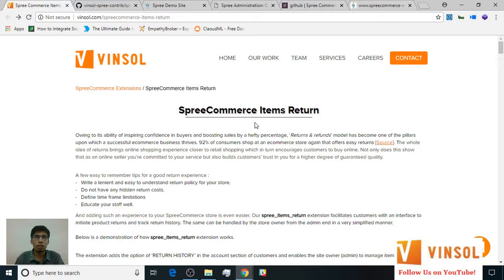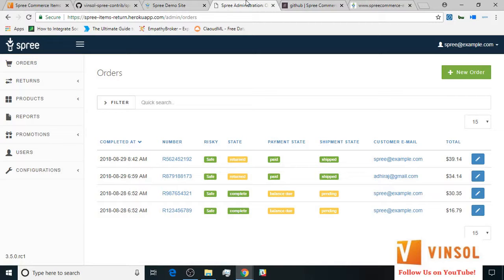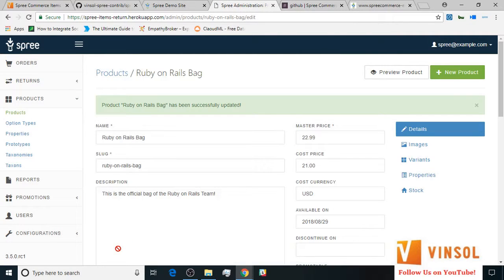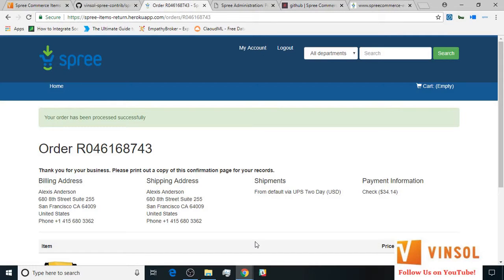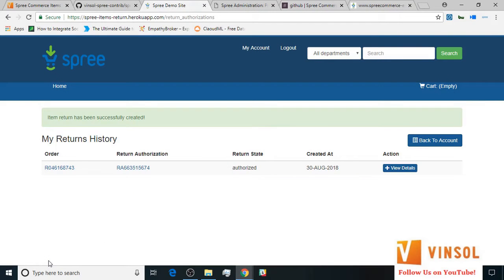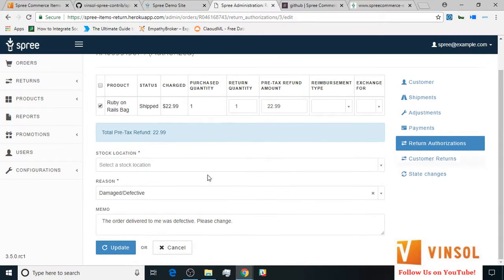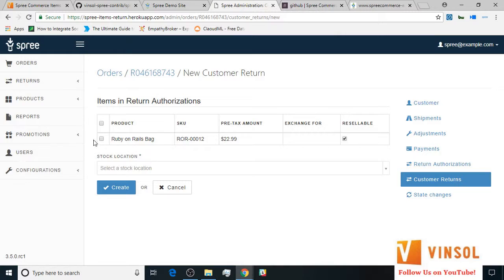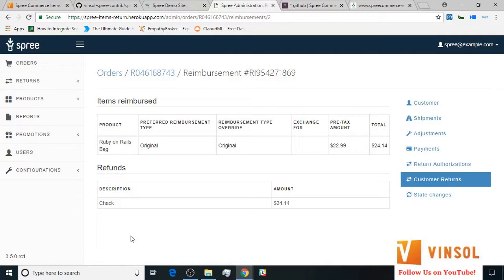Tutorial #11: SpreeCommerce Item Returns Extension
This is the eleventh in a series of tutorials on the extensions developed by us.

Some of the important links referred to in the video are: -

You can also look at some of our other extensions developed by Vinsol